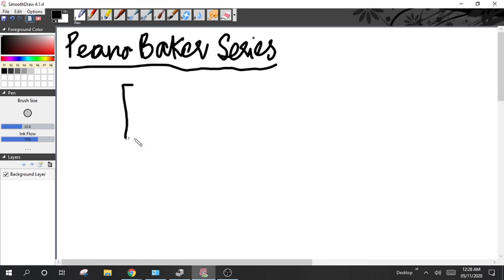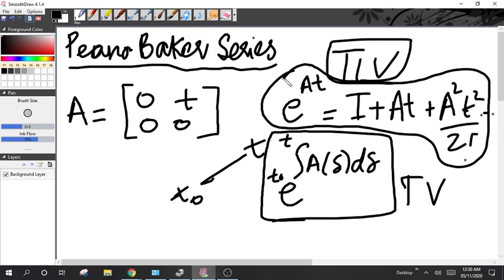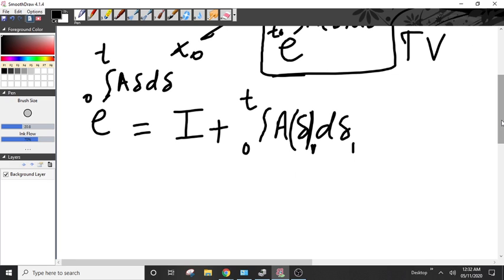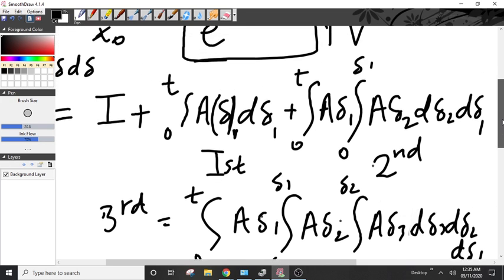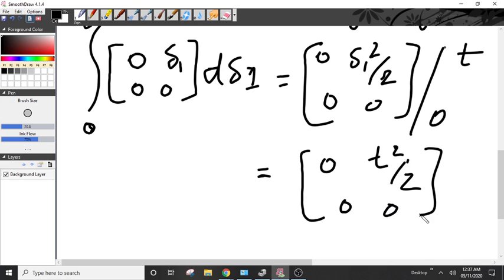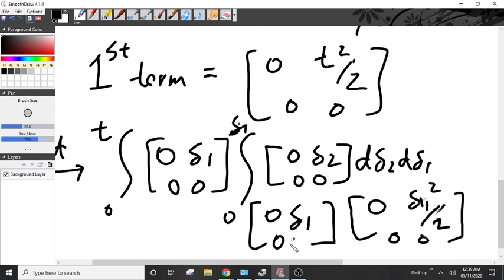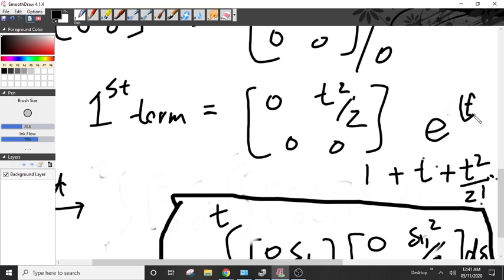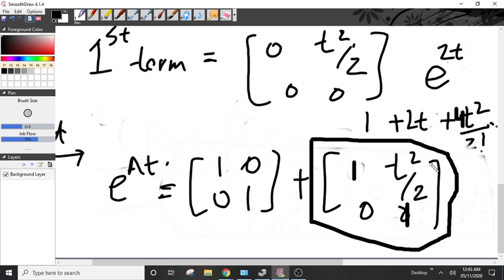Peano Baker Series to find Transition matrix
In this video i have explained the peano baker series which is used to find the transition matrix of the time variant systems